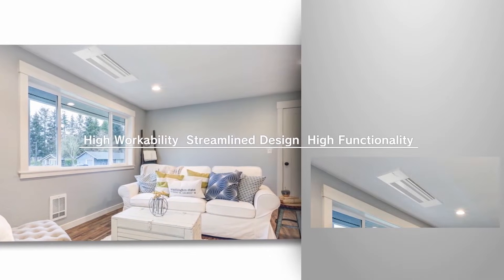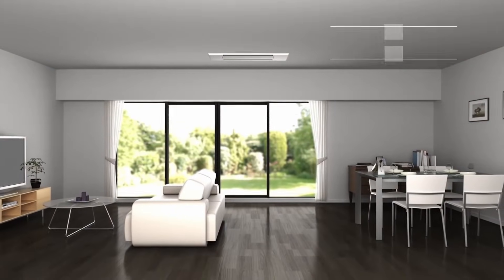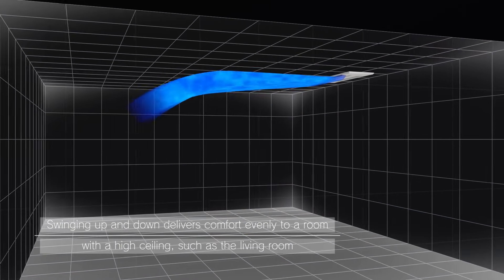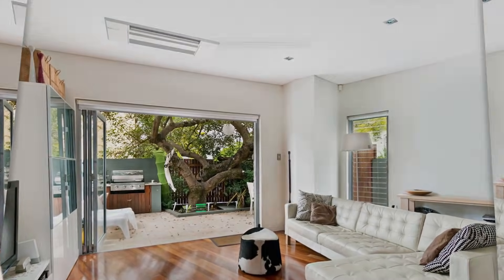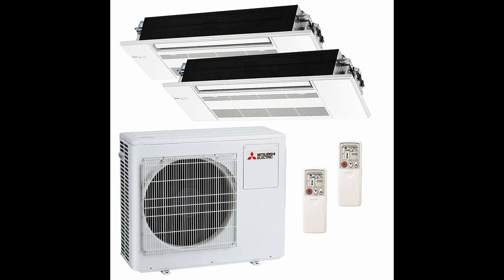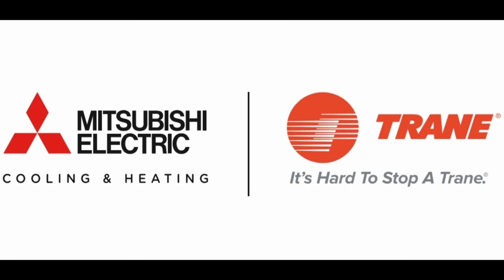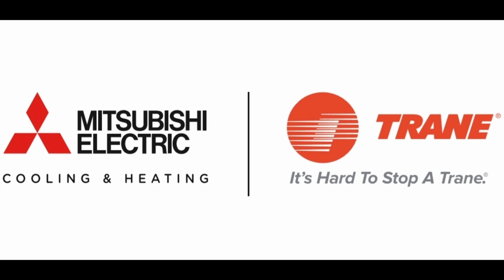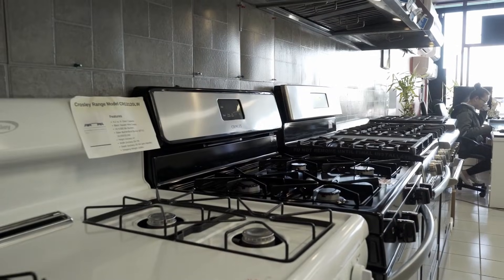Mitsubishi MLZ - EZ FIT Ceiling Cassette : What You Need to Know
If you are consider a ceiling cassette system for your home or commercial space, the Mitsubishi Ceiling Cassette should be on the top of your list. This innovative system was introduced by Mitsubishi in 2018 specifically for the United States market. Here are a few things you should consider when purchasing this system.

1) Size and Fit

The Mitsubishi MLZ EZ fit was designed to fit the most common joists in the United States, 18 inches off center. The unique dimensions of US joists makes most ceiling cassette projects more difficult and uneconomical to install for residential applications. Most manufacturers only produce ceiling cassettes that are 24 inches by 24 inches or 30 inches by 30 inches. Mitsubishi was the first to introduce a unit that fits between 18 inches joists. The width is 16 - 11/16 and the length is 38 - 1/16 inches.

2) Airflow

This Mitsubishi system is a one way ceiling cassette. This means that air flow comes out of one vent. The other vent is designed for the air return. The air supply vent can be adjusted to control the swing and angle of the air flow. For most living spaces, you should set the swing horizontally so that the system can deliver precise heating and cooling comfort without any direct air flow to the occupants.

3) Capacity

This system comes in 9k BTU, 12k BTU, and 18k BTU. If you are looking for a system for a larger space, you will need to use the square 4 way ceiling cassette.

4) Noise Level

These systems are super quiet. They can be as low as 21 dB(A) and can operate at up to 22 SEER. Super quiet, super efficient, and super reliable.

5) Waterpump

These systems come with a built in water pump. You can use the built in water pump to discharge the condensate water. There is no need to add an extra water pump to the side the unit.

6) Multizone options

These systems come in single as well as multizone options. You can use them with a condenser that has up to 5 zones. There are also VRF solutions with more than 5 ports.

7) Remote Controls and Kumo Cloud

The MLZ EZ Fit comes with a remote control but some of our customers choose to add the Kumo Cloud app. With the Kumo Cloud app, you can control your heating and AC through any smart phone. Kumo Cloud is compatible with Android and IOS.

8) Warranty and Reliability

These systems come with a 10 year manufacturer warranty and the reliability that you expect from Mitsubishi. A well installed system can last 10 to 20 years.

9) Mitsubishi / Trane / American Standard

Mitsubishi, Trane, and American Standard merged their operations to manufacture and sell ductless mini split products in the United States. These units can be branded as Mitsubishi EZ Fit, Trane Mitsubishi Konnect One Way Cassette, or American Standard Mitsubishi NAXUKS One Way Cassette. All of these products are exactly the same and are in fact interchangeable. They are all produced in the same factory and the only difference is the logo on the front face.

Depending upon where you are in the country, your local HVAC contractor may introduce you these products as Mitsubishi, Trane, or American Standard. If you are located in California and are interested in the Mitsubishi ceiling cassette systems, please call us or visit one of our showrooms. Our team of Mitsubishi specialists are happy to answer any and all your questions.